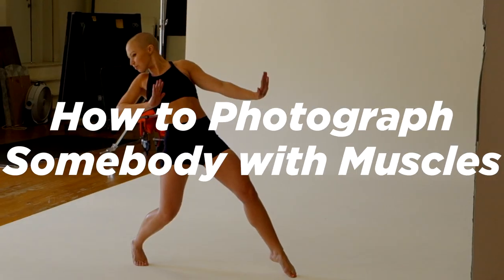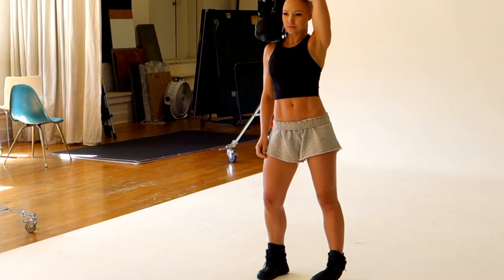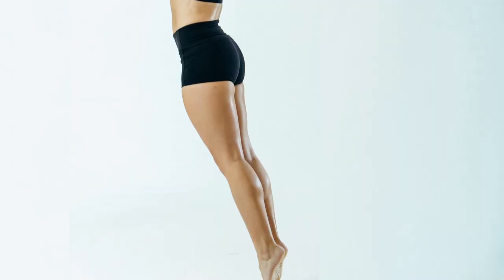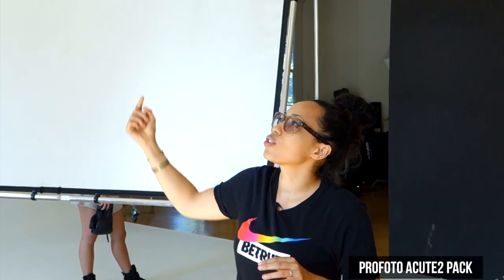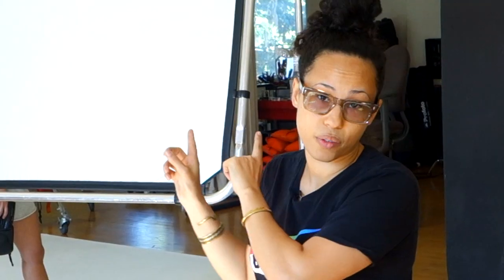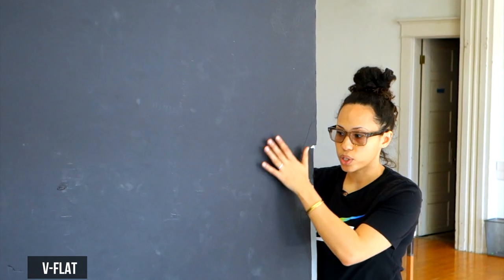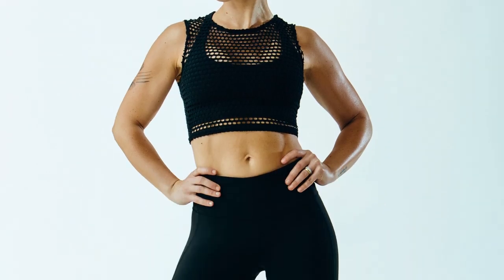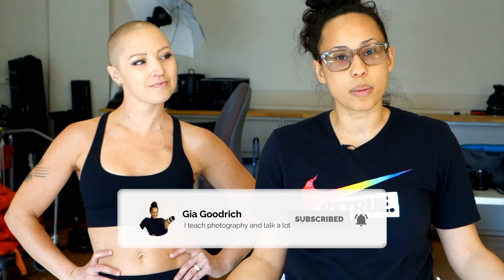How to Accentuate MUSCLES in Photography // IN STUDIO Lighting tutorial for Photographers 2018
In studio, I’m going to show you how to light and photograph athletes, fitness models, anyone with muscles. In order to make sure you are enhancing the muscles in your subject, you have to make sure the light is in the right place. I’m going to show you everything you need to know in this video.

Amazing Editor: Kate Vandeford
Videographer: Shaley Howard my amazing partner

DOWNLOAD MY FREE ACTION PACK:
►My Free Photoshop Action Pack

FAVE EQUIPMENT:
Camera Body
Sand Bag
V Flats
Tether Cable
Jerk Stopper